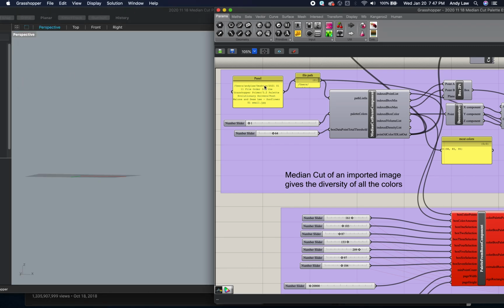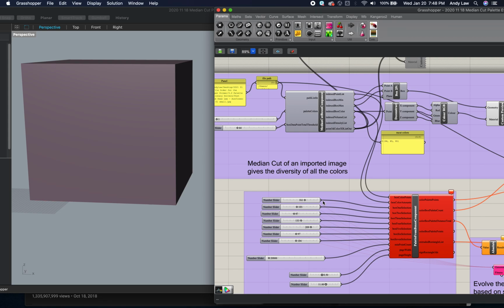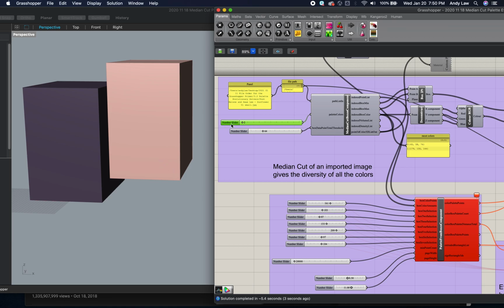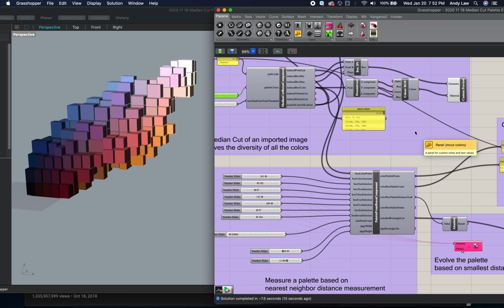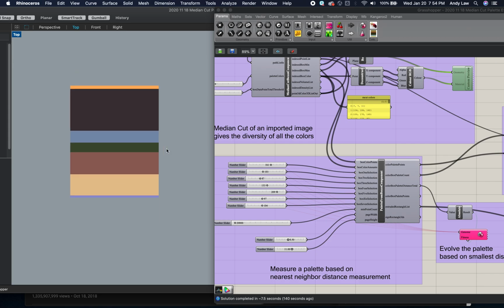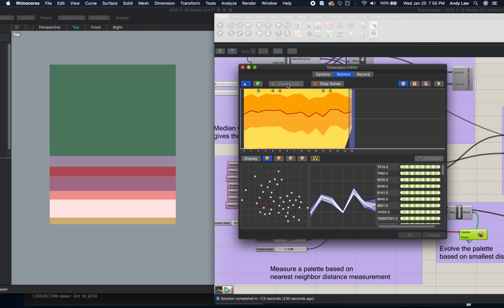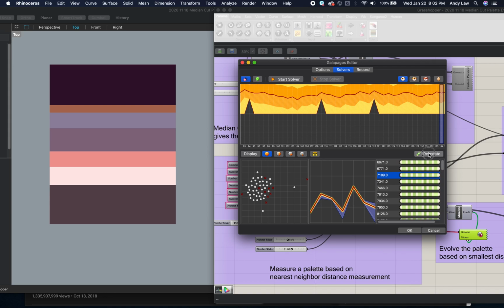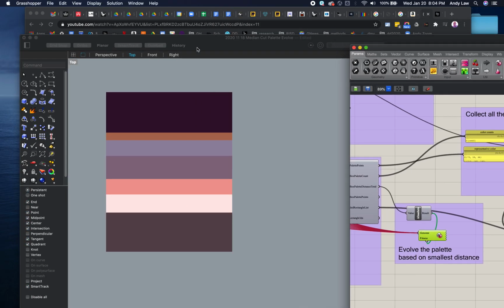2021 01 20 Median Cut Nearest Neighbor Palette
Explaining how to evolve a measured 7 color palette from an image.
The palette is a balance between preserving the diversity of the colors (with the median cut) and then choosing the most representative colors (with the nearest neighbor)